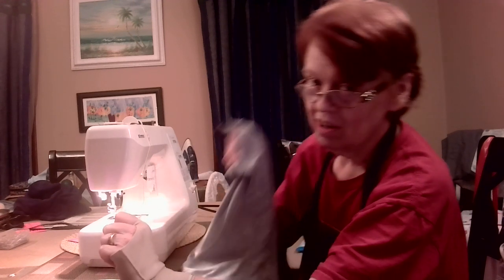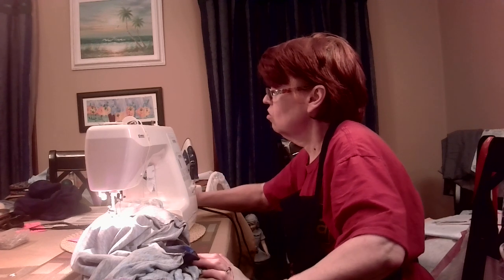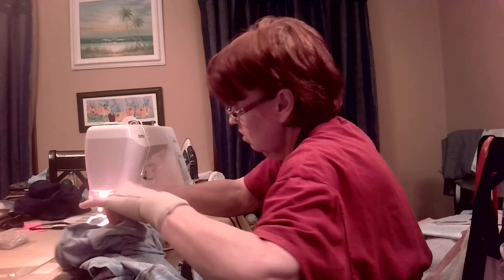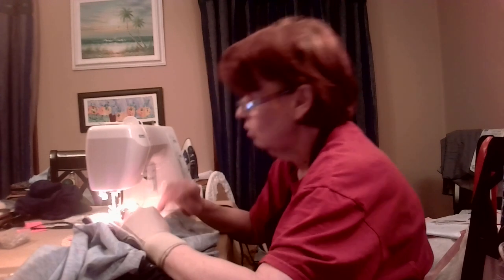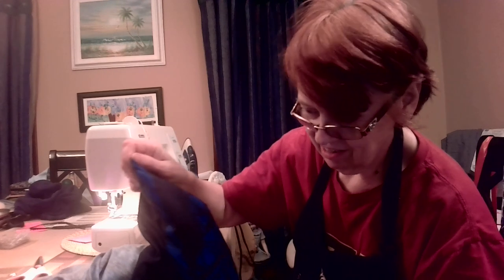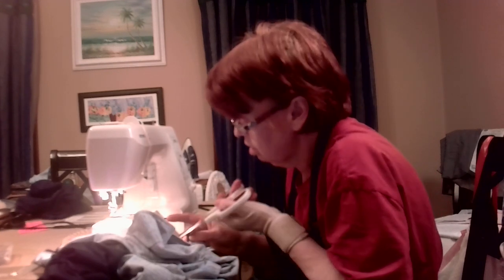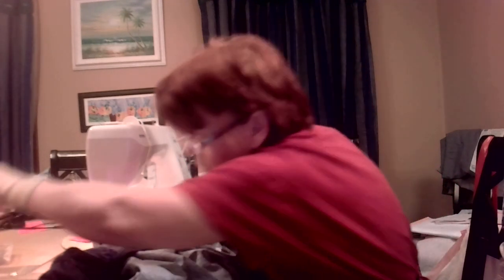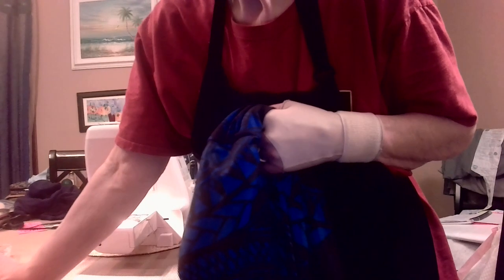Downsizing a TShirt (part 1B) OOOps CHALLENGES!**Every New Method has Perfecting BUMPS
This video shows that during coming up to developing a new method to do an OLD alterations style DOES have a "learning curve" in it.  Anytime I have made a "NEW WAY" that is less time consuming with same great end results every so often, there is one of those OOOps!  or "Oh Brother" moments.  This video is just that learning tool! I show how even 45 years of sewing does not make a person a perfect sewer! The great thing about sewing is always learning something new from something old. If you are a beginner this shows you that you do NOT have to PANIC when you realize OOOps! That's not right! In any project, especially if you KNOW it MIGHT be a challenge for your level of skill, the KEY? Slow down, READ the instructions again, If it is YOUR idea write it down step by step and see the potential error in the process and you WILL figure it out! Be sure to watch the final video ofd this 3 part series (Part 2 is the finished alteration video) If you get ANYTHING out of my video that helps you I would appreciate a comment or 2 and a thumbs up, share with your friends who sew, and by all means SUBSCRIBE  and we will keep learning from each other and sharing is the best ever!  God Bless!